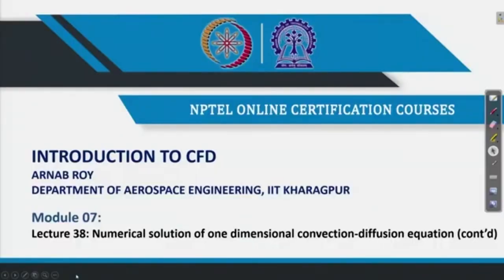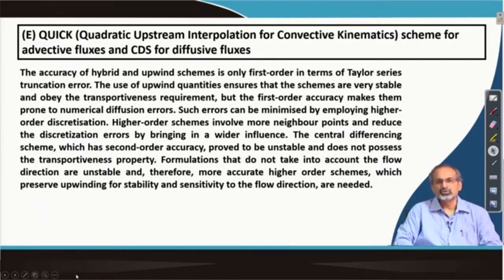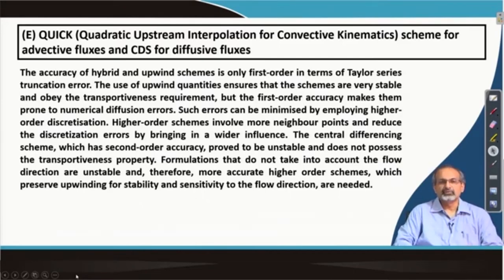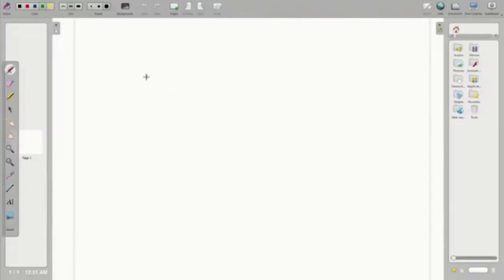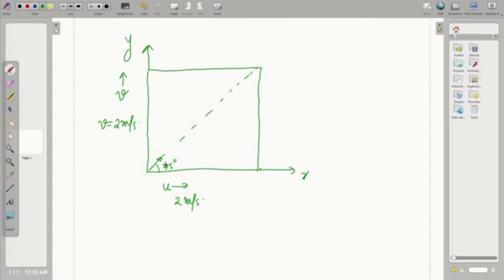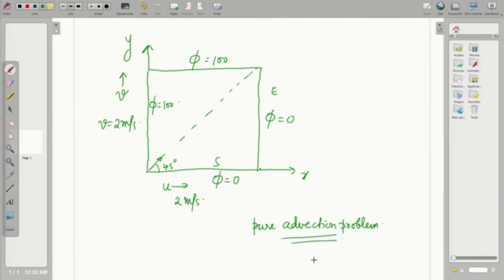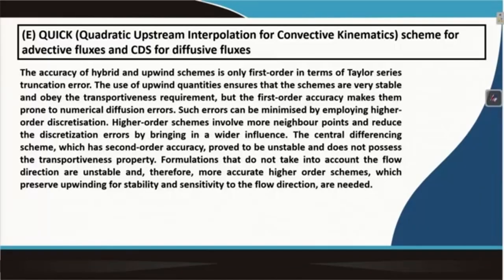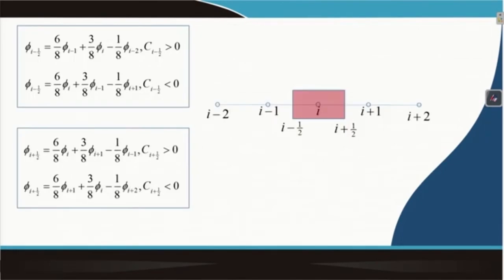38: Numerical Solution of One Dimensional Convection - Diffusion Equation